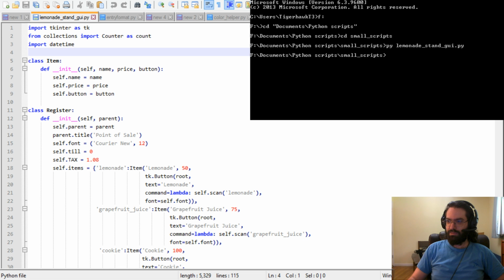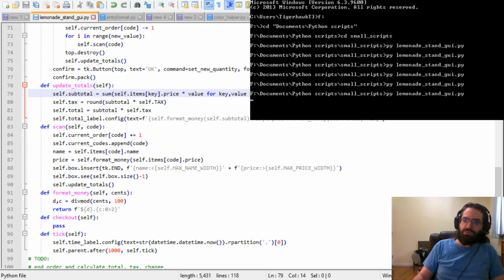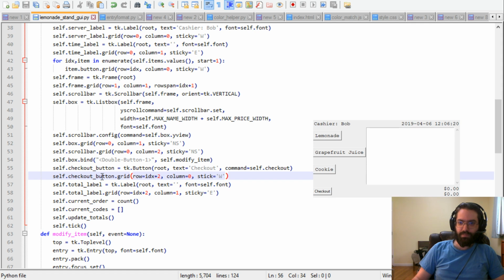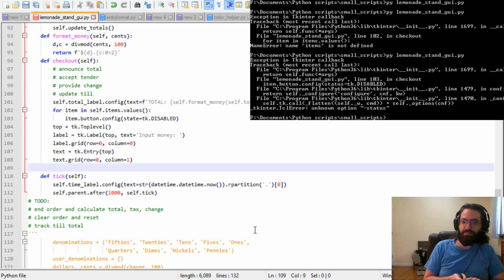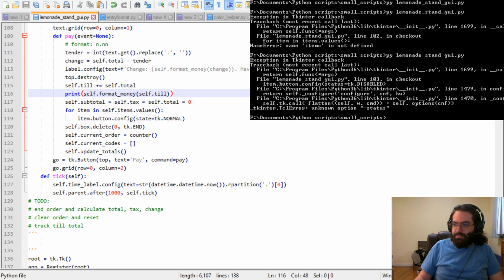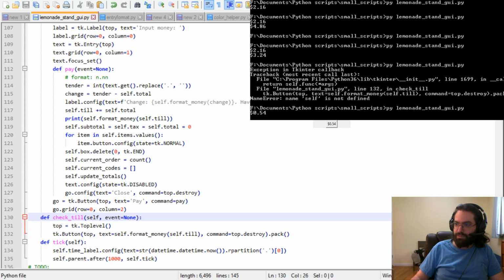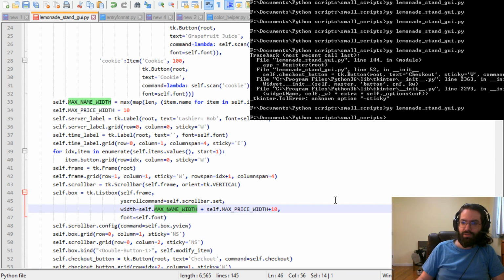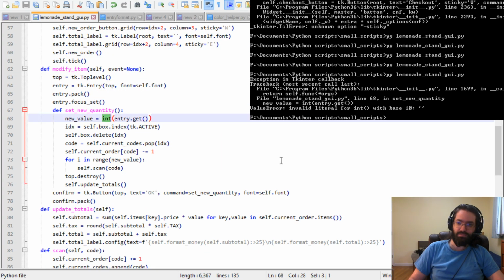Let's Code Python: Graphical Point Of Sale System, Part 3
A couple years ago, we made a console-based PoS system Now we'll make one with a GUI.